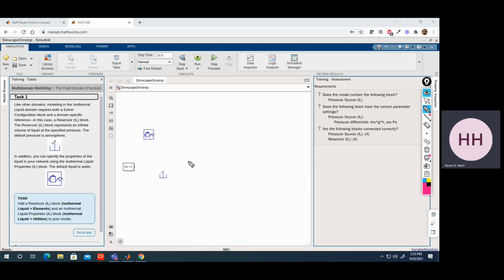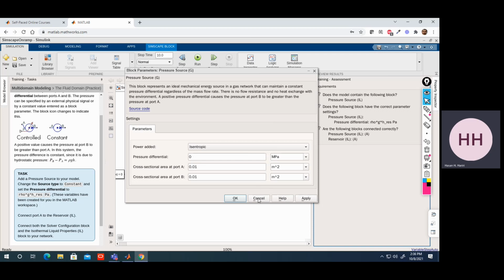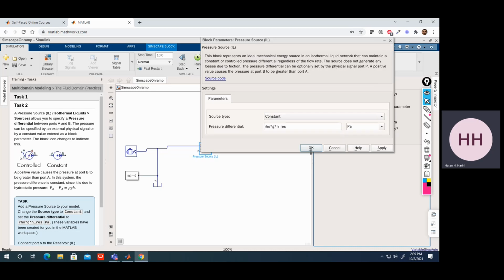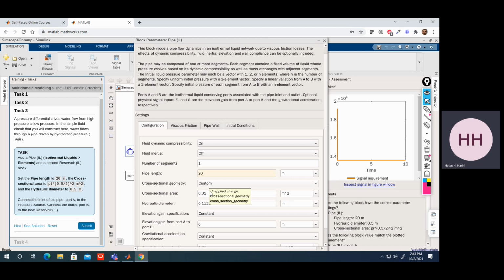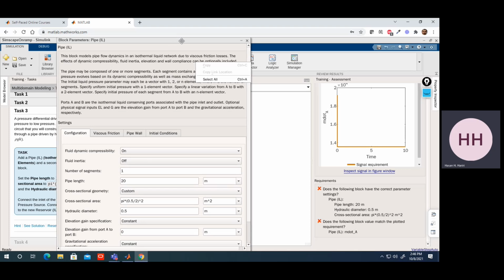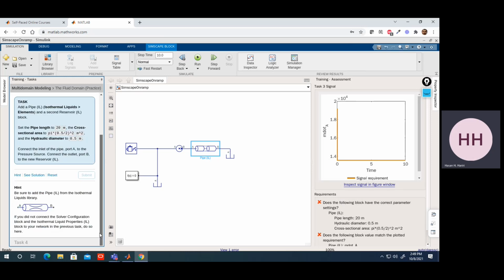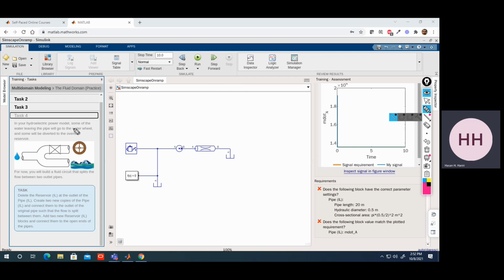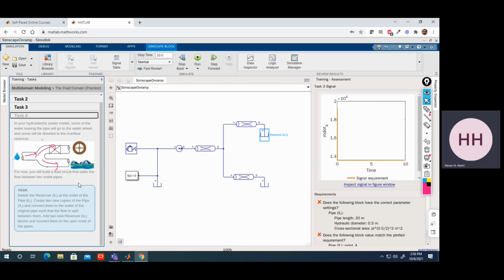The Fluid Domain practice